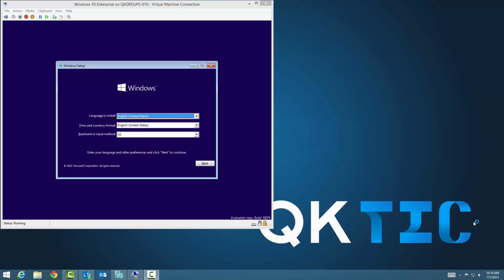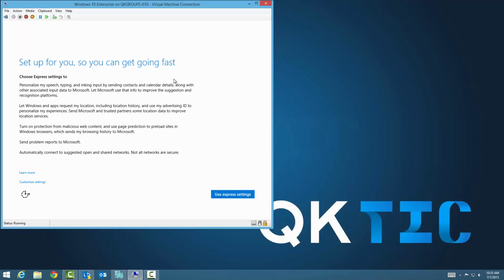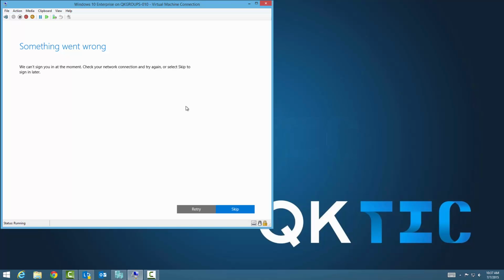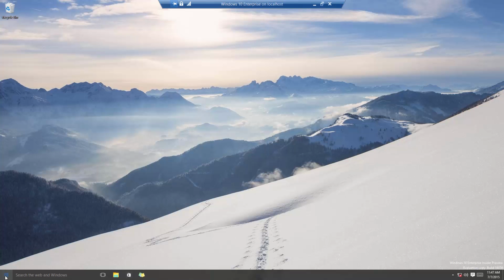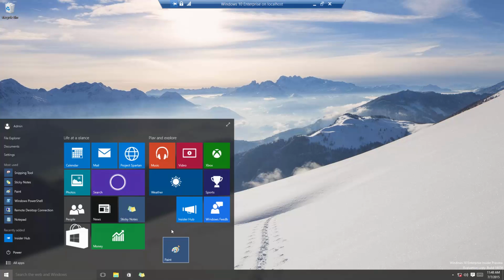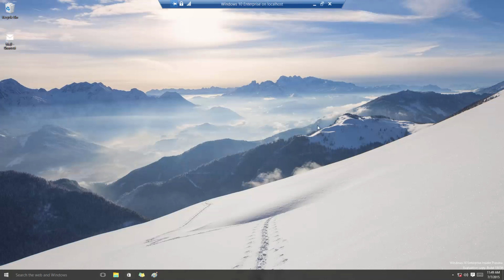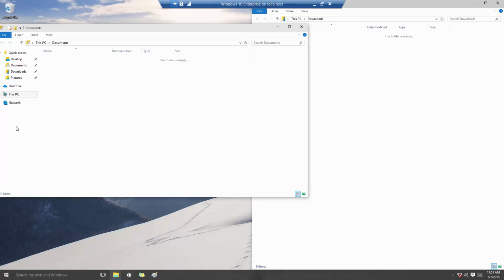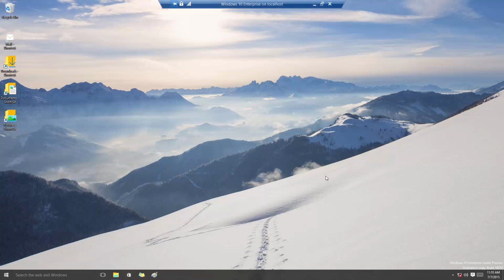Windows 10 Installation and Preview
How to Install Windows 10! If you have received your invitation or have access to Windows newest OS, 10, here is a tutorial on how you can install and configure Win 10 and start using it. We'll also go over some of the awesome features.